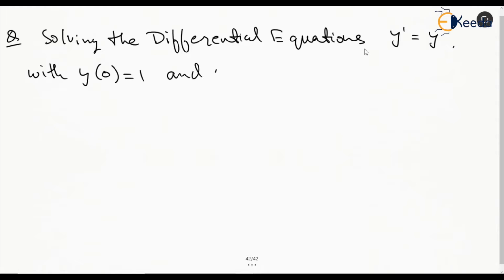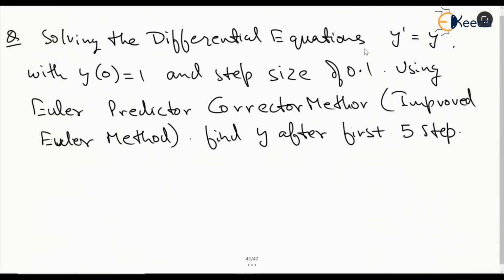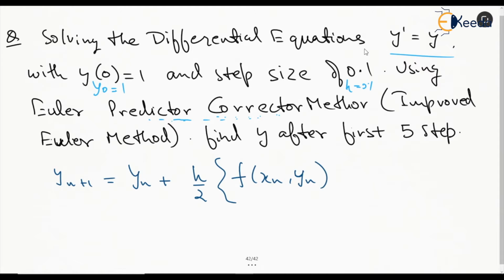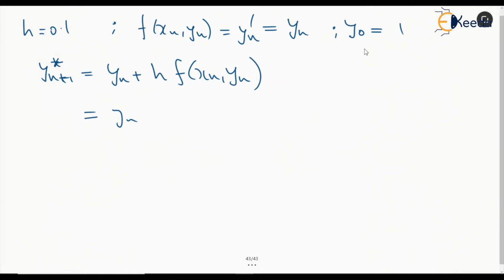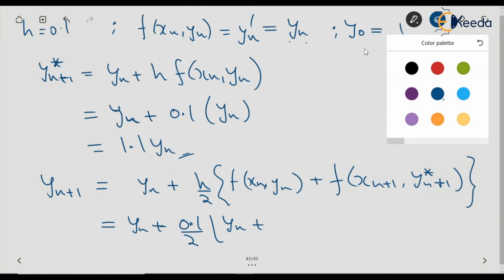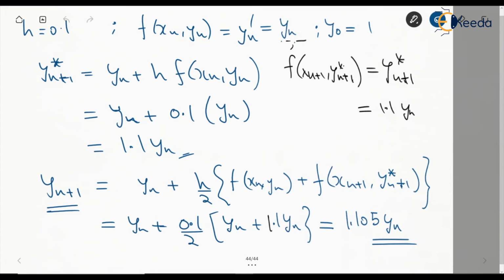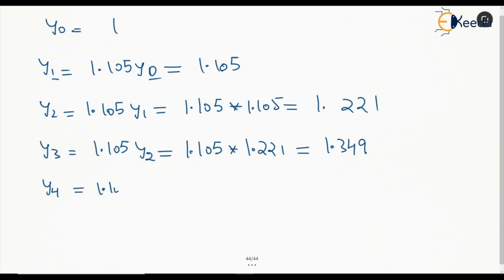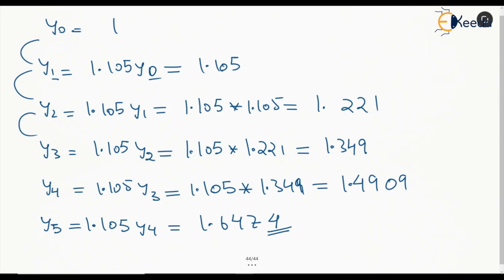Euler Method Demystified: GATE Engineering Mathematics Question 1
Welcome to another insightful tutorial in our Engineering Mathematics series, specifically tailored for GATE preparation. In this video, we delve into the Euler Method, a fundamental technique in numerical analysis. We'll tackle a challenging question that not only strengthens your understanding of the method but also primes you for success in the GATE examination.

🔍 Key Topics Covered:

Overview of the Euler Method
Step-by-step application on a GATE-level problem

Happy Learning.